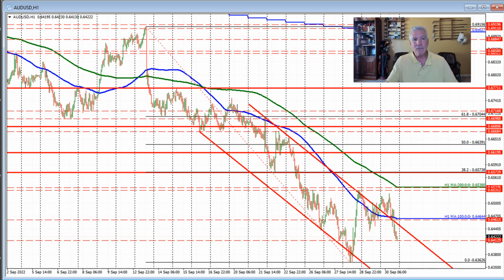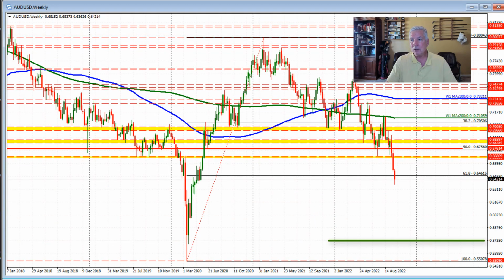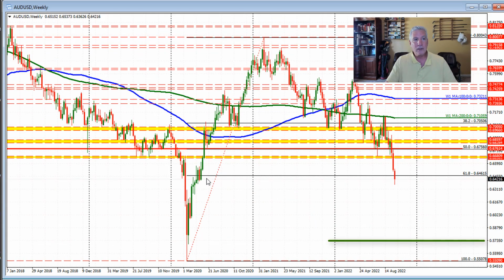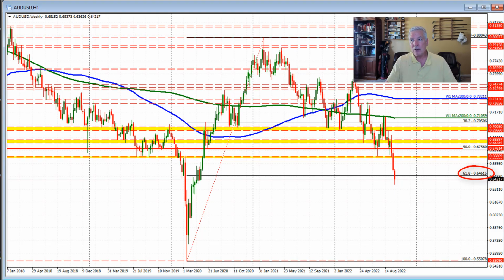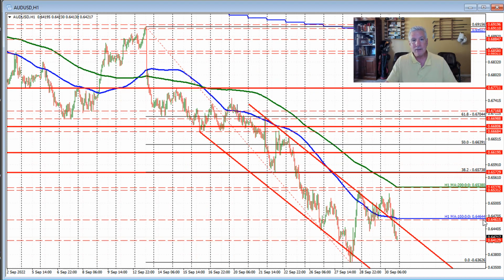FOREX QUICK: The buyers in the AUDUSD had their shot to move higher. They missed.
In this FOREX QUICK video, I look at the AUDUSD. The buyers this week had their shot but are ending the week with the sellers back in control in the short term and the long term.

The pair is closing below the 100 hour MA and a channel trend line. Going forward, it will take a move back above those areas to tilt the bias back to the upside (that would be the minimum).  Absent that and the sellers are in firm control in the short and long term.